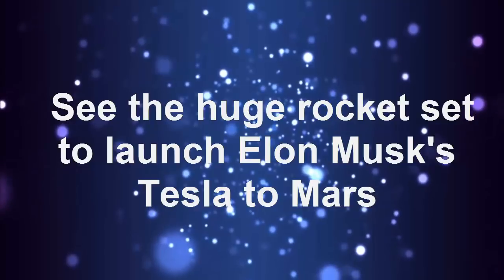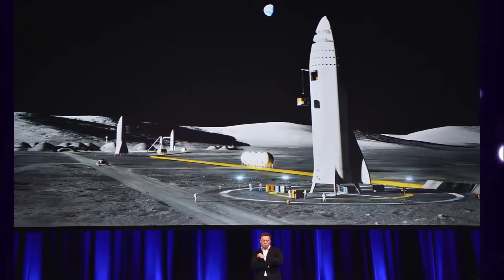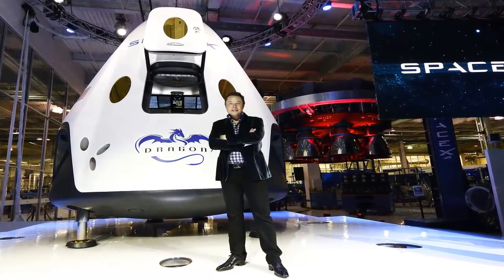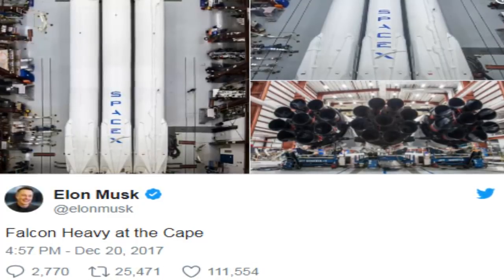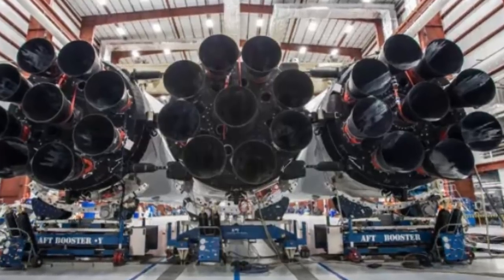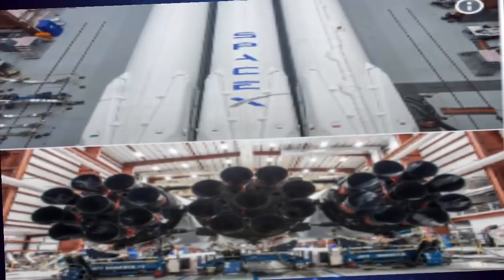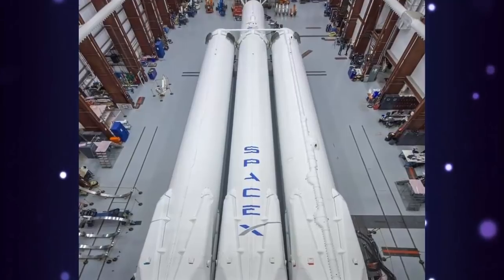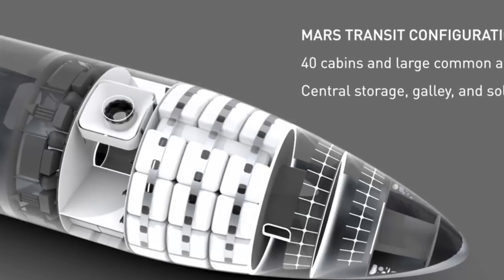See the huge rocket set to launch Elon Musk's Tesla to Mars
The next big thing from Musk's commercial rocket company SpaceX has been unveiled at Cape Canaveral ahead of its planned inaugural launch in January.
Elon Musk offered a first glimpse Wednesday at the rocket that will launch SpaceX into the heavyweight class of spaceflight in 2018. The CEO of the commercial rocket company and founder of Tesla tweeted photos of SpaceX's Falcon Heavy rocket in a hangar in Florida where it's being readied for its maiden launch in January.

"Falcon Heavy launching from same @NASA pad as the Saturn V Apollo 11 moon rocket," Musk wrote.
After years of delays, the powerful new rocket -- which is essentially three Falcon 9 rockets strapped together with a second stage added to the top of the center rocket -- is ready for primetime. It will carry a rather unusual payload for its demonstration launch.